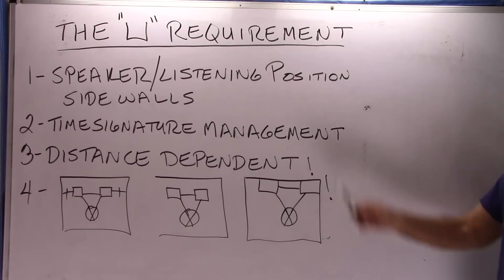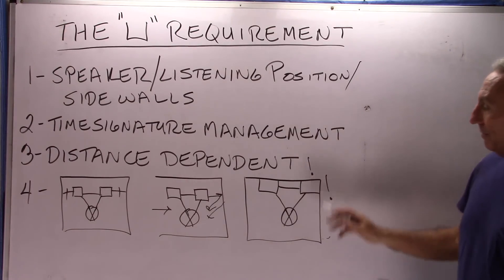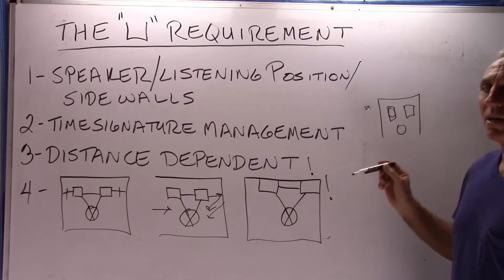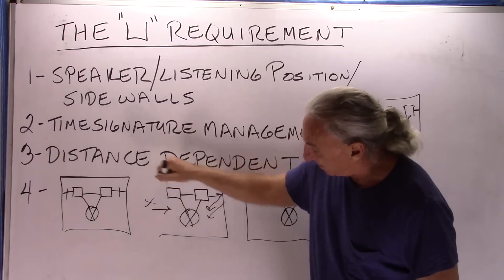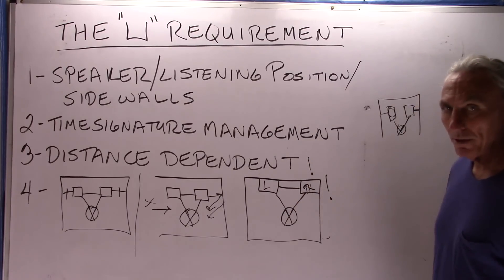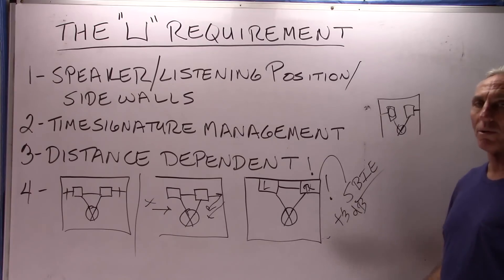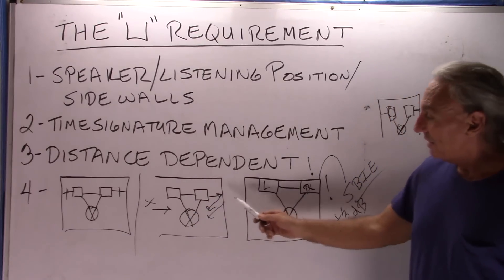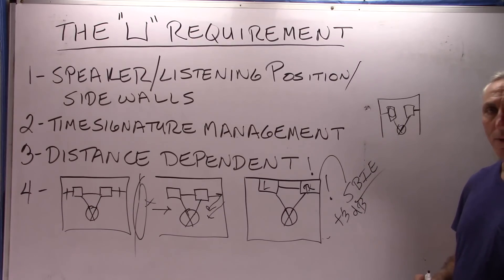The "U" Requirement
- - The "U" requirement is a term for the shape created by the side and front walls. These three surfaces are a necessary requirement for central image formation in a two channel set up.